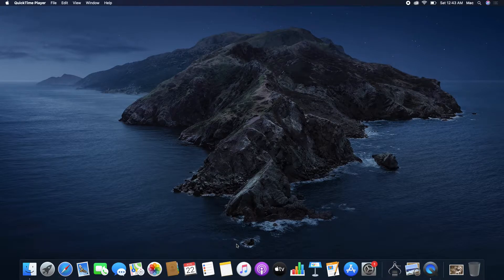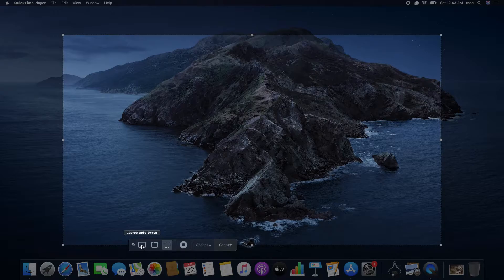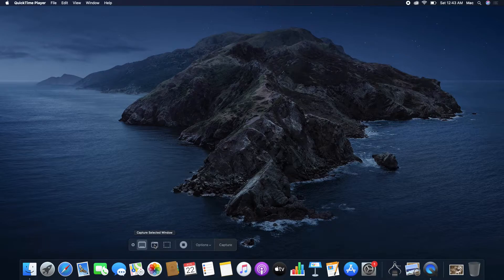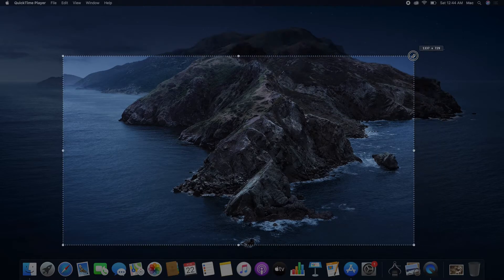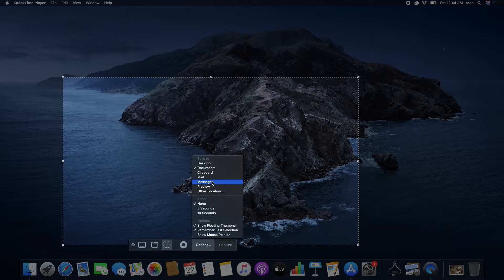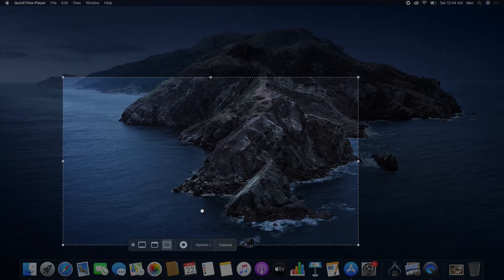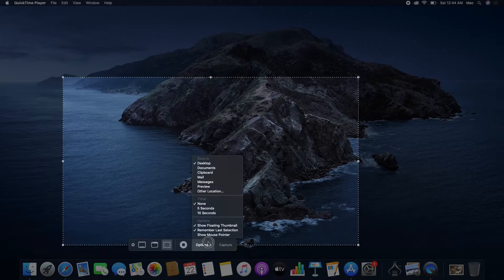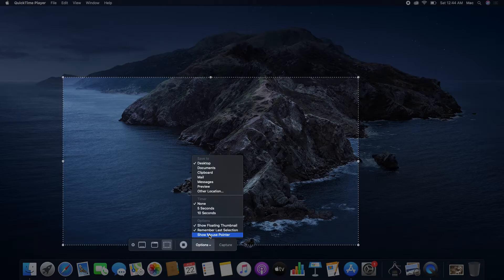How to Take Screen shot in Mac I How to use Screen Capture or Print Screen on Mac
How to Take Screen shot in Mac, How to use Screen Capture or Print Screen on Mac